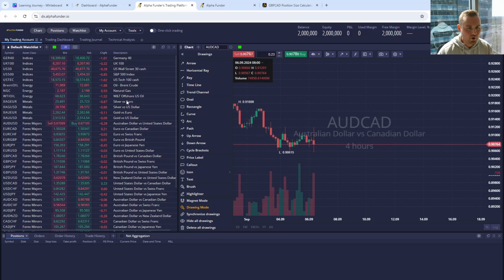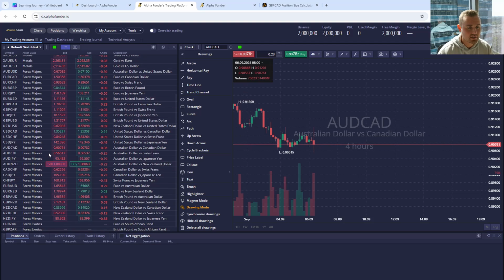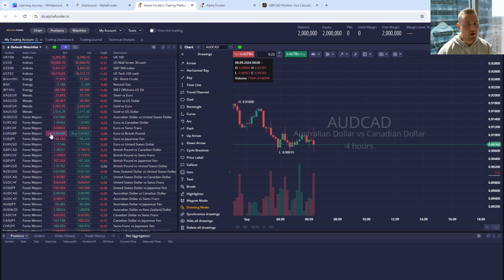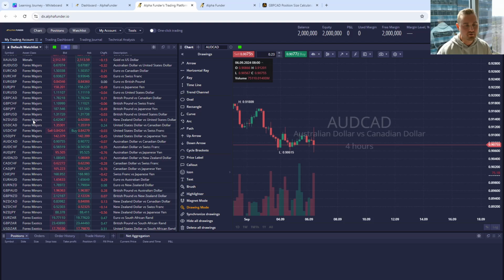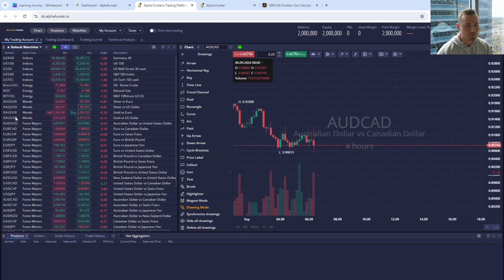Asset Classes Explained: A Beginner's Guide for Prop Firm Traders | Alpha Funder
Understanding asset classes is the foundation of successful trading. In this video, we break down the basics of different asset classes, including stocks, forex, commodities, and more. Learn how each asset class works, their unique characteristics, and why knowing them is crucial for traders at Alpha Funder.

Whether you're starting out or sharpening your trading skills, mastering asset classes will help you make informed trading decisions and enhance your strategies.